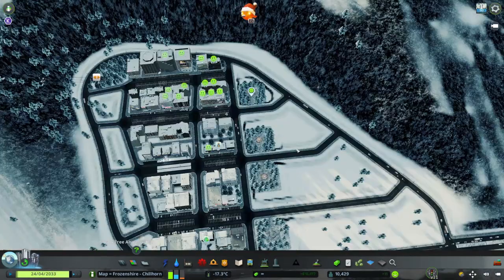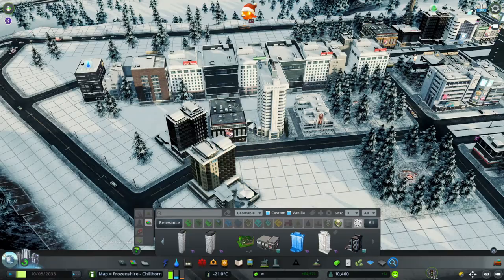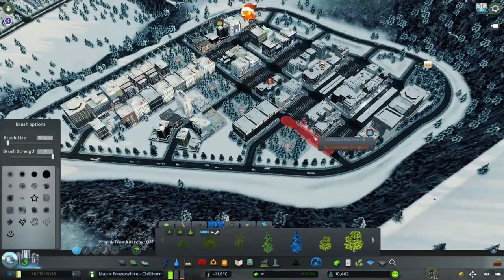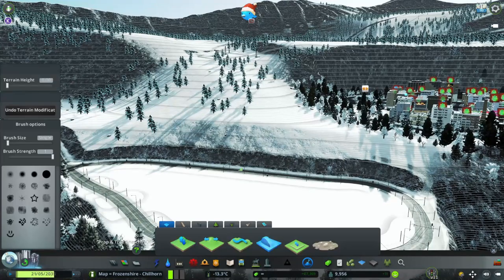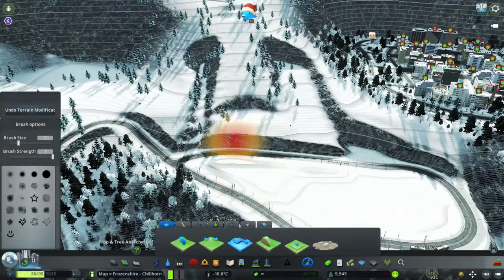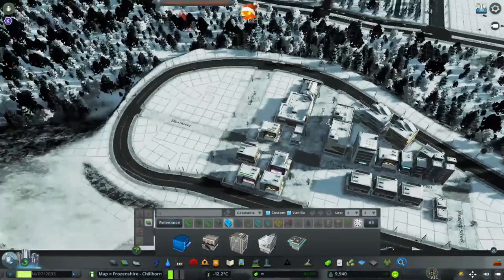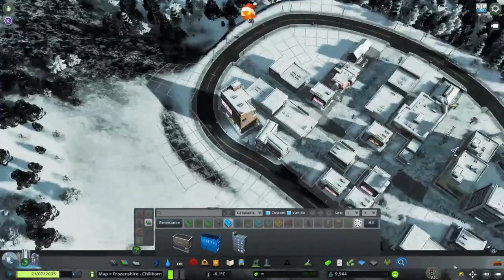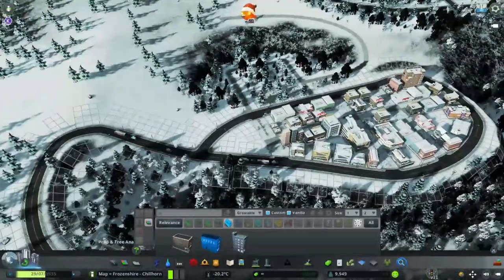Let's Play Cities Skylines Snowfall Ski Resort Continues - Episode 7 - Chillhorn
Welcome to Chillhorn and Snow Fall DLC Cities Skylines Let's Play Series. I'm socksway up and I want to thank you for stopping by. In today's episode, we are expanding our Ski Resort District. It's turning into quickly the popping location not only for a Ski vacation but all-around shopping and entertainment. The Ski Resort is turning into the heart and soul of Chillhorn.

If you are new to the channel, check out the link below for the entire Chillhorn Playlist.

0:00 The Plan
2:17 Night Life
12:09 More Commerical
17:08The Recap